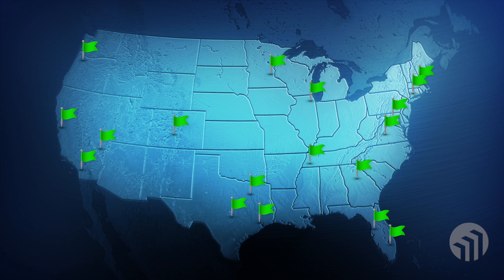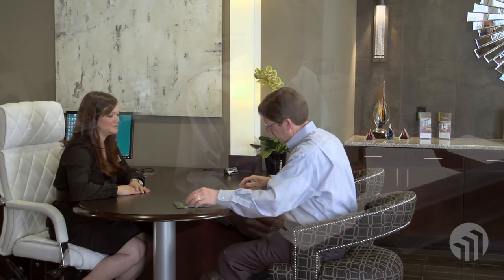Behringer Ed Due Diligence, Acquisitions, Capital Markets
Behringer Educational Video: Due Diligence, Acquisitions, Capital Markets. Shot by me and the team. Editing by me. Existing bumpers and animations.